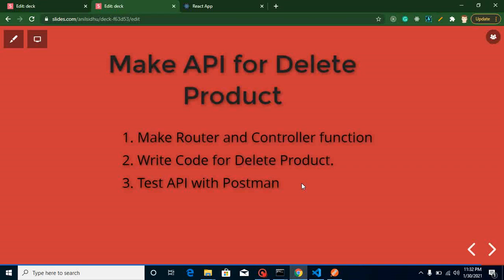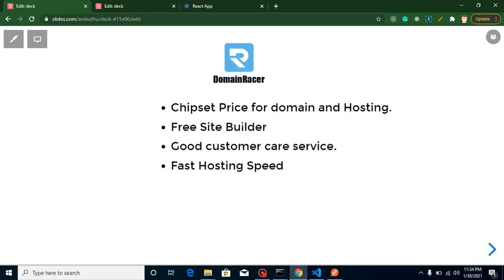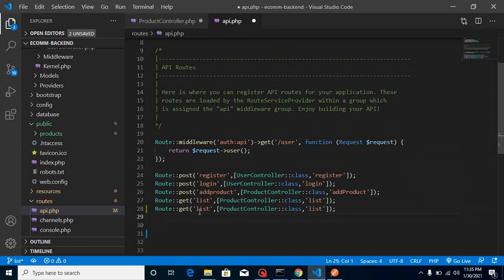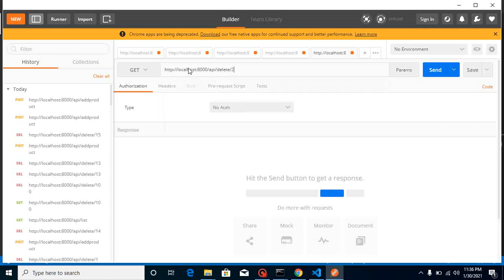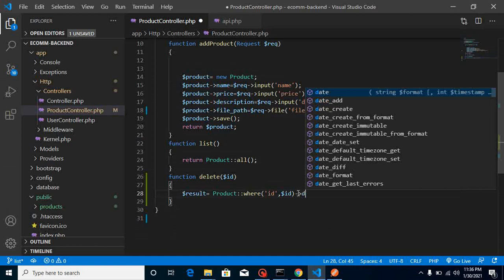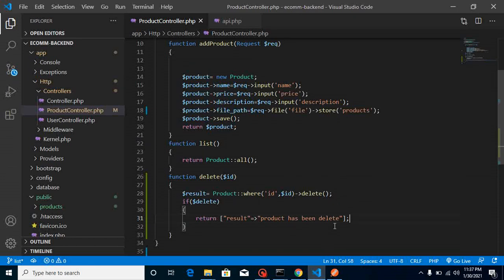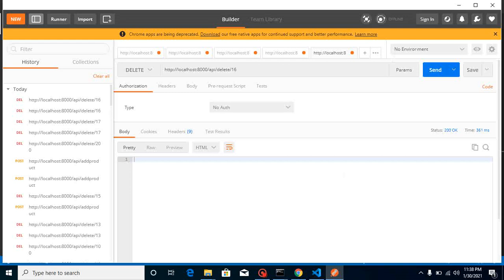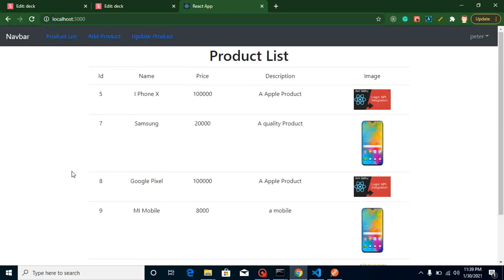Laravel with React js project # Make API for delete Product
In this react js project we learn how to make a root router with react-router and product listing home route from scratch. This video is made by anil Sidhu in the English language.

Make API for Delete Product
Make Router and Controller function
Write Code for Delete Product.
Test API with Postman